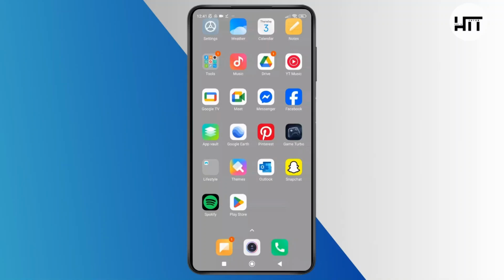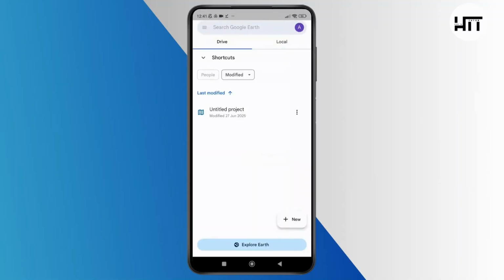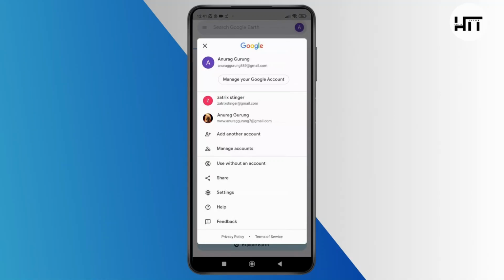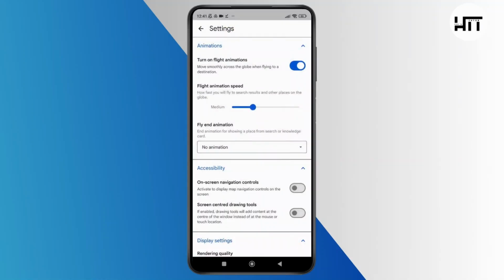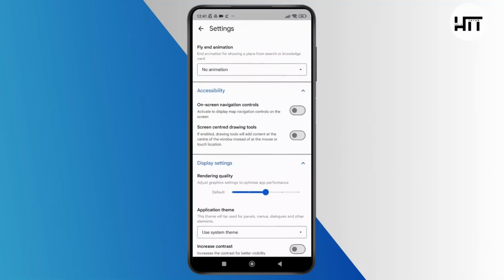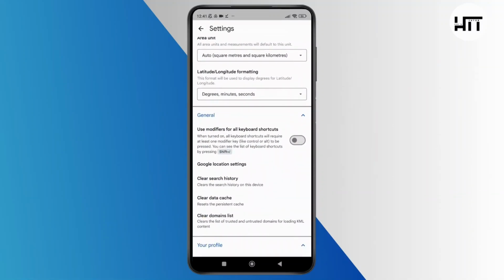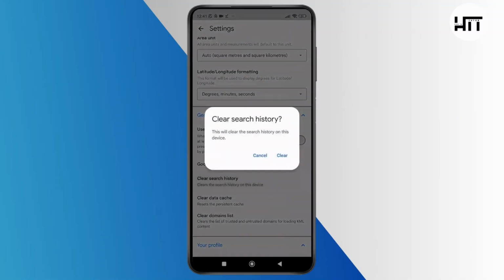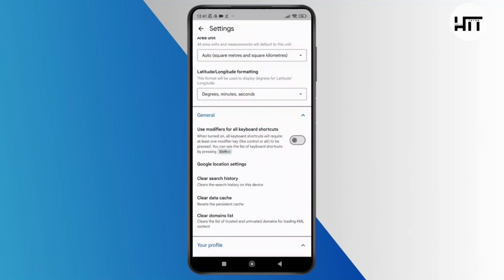How to Clear Search History in Google Earth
Learn how to easily clear your search history on Google Earth app in just a few simple steps. This quick tutorial guides you through opening Google Earth, accessing settings, and deleting all your past search data to protect your privacy. Whether you use Google Earth on Android or iPhone, this guide will help you keep your search history clean and your account secure.

Chapter Timestamps:
00:00 - Introduction
Welcome and overview of clearing search history on Google Earth.

00:10 - Open Google Earth App
Open the app and ensure you are logged into your account.

00:20 - Access Profile Icon
Tap the profile icon in the top right corner of the screen.

00:30 - Open Settings
Select "Settings" from the pop-up menu.

00:40 - Clear Search History Option
Scroll down and find the "Clear search history" option.

00:50 - Confirm Deletion
Tap on "Clear" and confirm to delete your search history.

01:00 - Conclusion